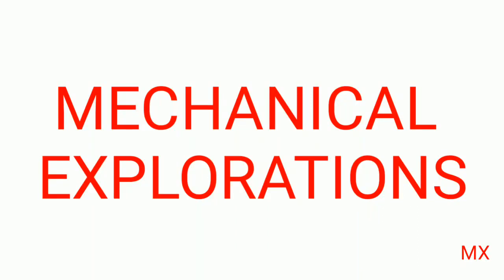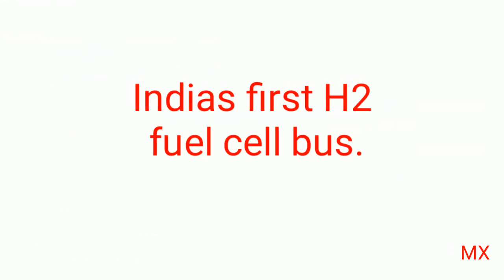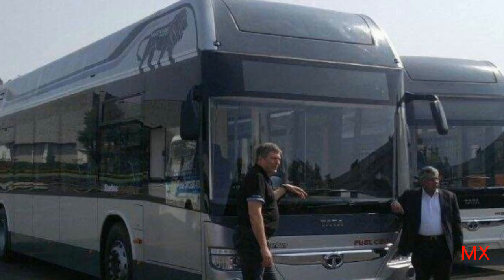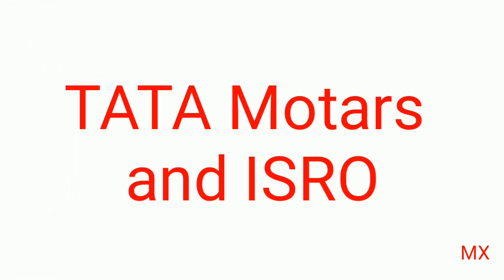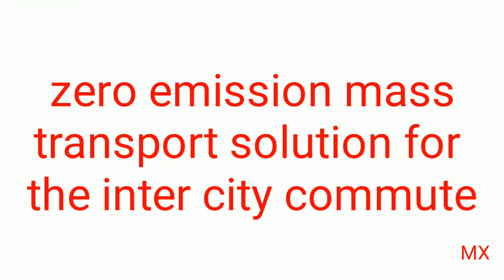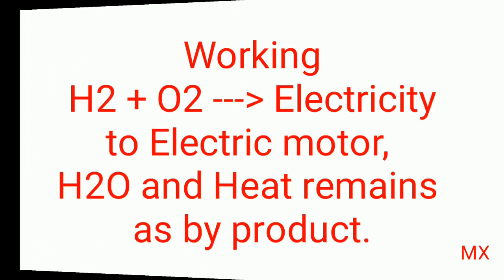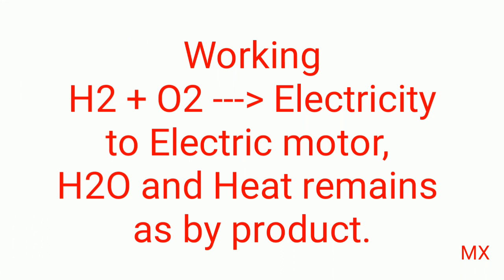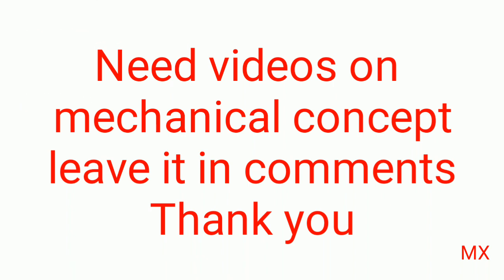First Hydrogen fuel cell Bus by India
Indias first hydrogen fuel cell Bus, Zero emission mass transport solution for interview city commute. How it works?  combining hydrogen with oxygen it produces electricity which is used to run the electric motor where water and heat is the by product. It is the first time Indian man explored in this direction.